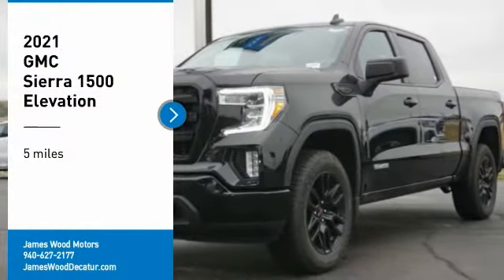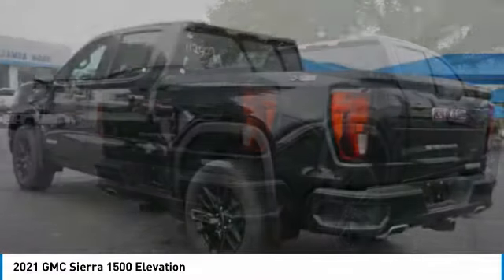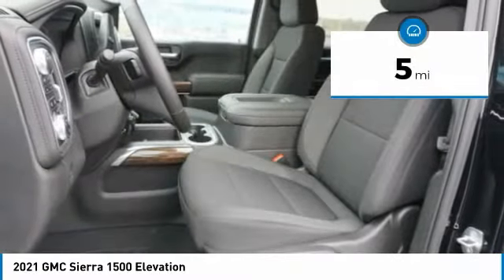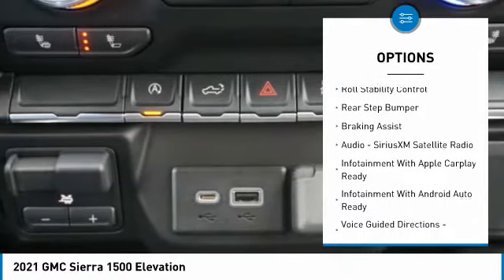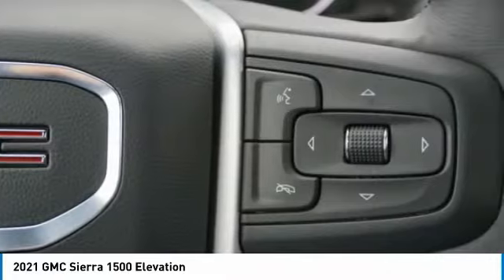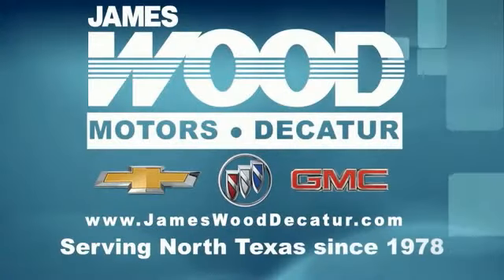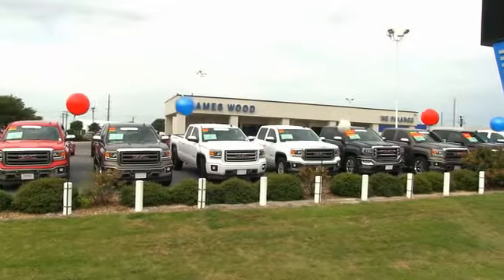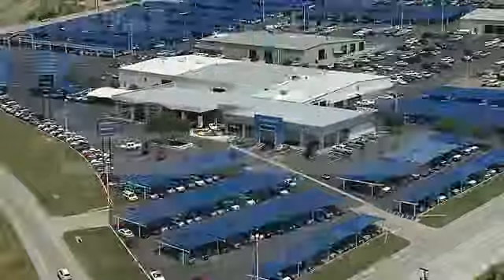2021 GMC Sierra 1500 Decatur TX 112409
2021 GMC Sierra 1500 Elevation

2111 US HWY 287 South

Pick up this Black 2021 GMC Sierra 1500, available today at James Wood Motors. This could be the one you've been searching for.